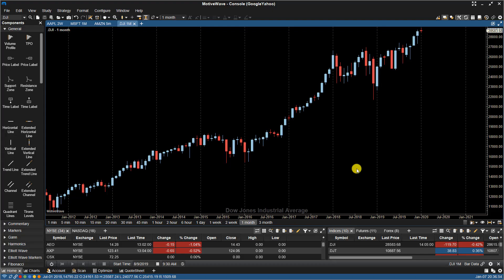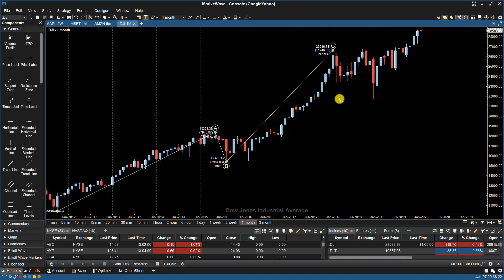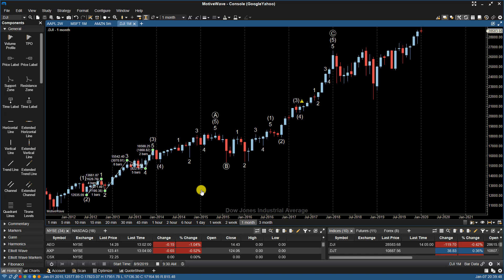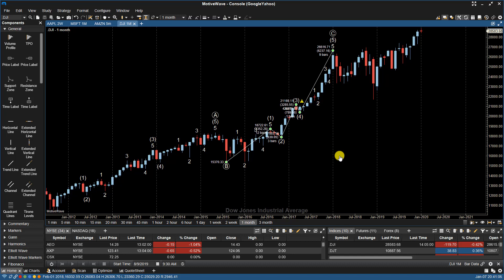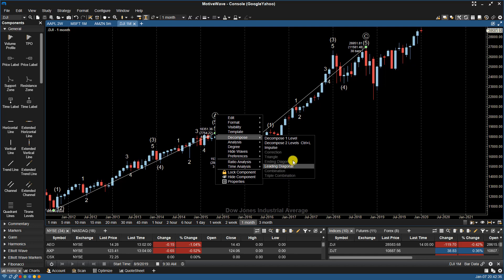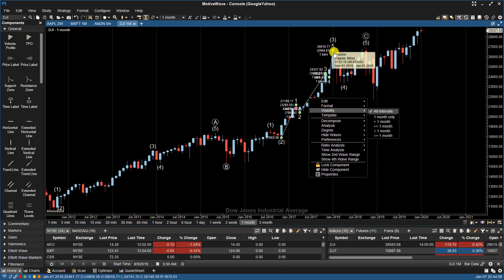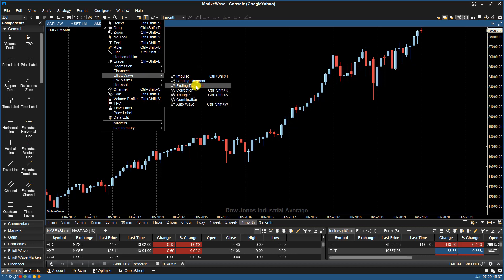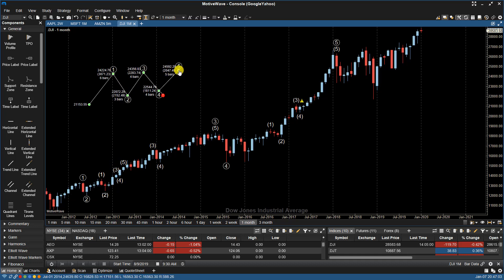Auto Elliott Wave - The Auto Wave Tool in MotiveWave's Elliott Wave Trading Software v.6.1.3 (2020)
Tutorial on the Elliott Wave Auto Wave Labeling / Pattern Recognition Tool within MotiveWave's Elliott Wave Charting and Trading Software.

This Elliott Wave Video covers how to use the Elliott Wave pattern recognition / auto wave labeling, and auto decompose features.

The Auto Wave tool will fill in Elliott Wave counts automatically based on a selected area of a chart, using MotiveWave's proprietary pattern matching algorithm.

The Auto Wave tool will also automatically decompose up to 2 levels, or you can choose the pattern for MotiveWave to automatically decompose as well.

The Auto Wave tool is available in our 2 Elliott Wave Editions -- the Elliott Wave Lite Edition and the Ultimate Edition.

MotiveWave's Elliott Wave software is designed to make using Elliott Wave market analysis easier and faster.